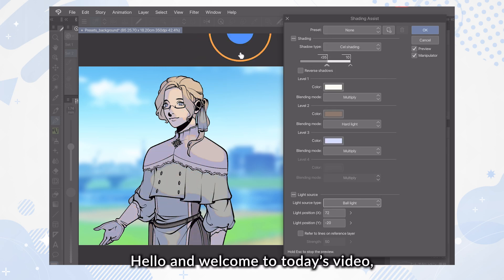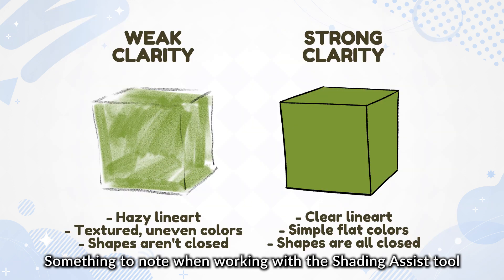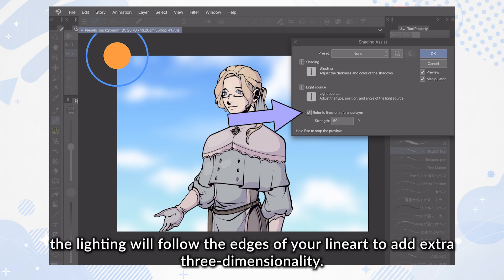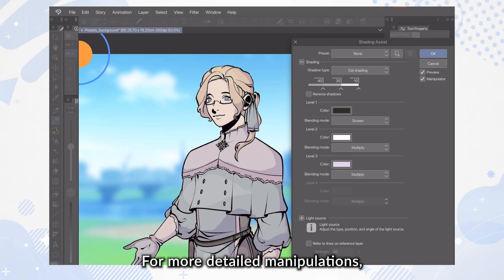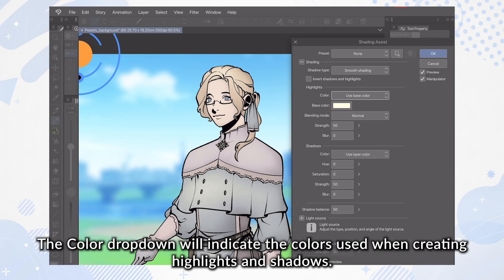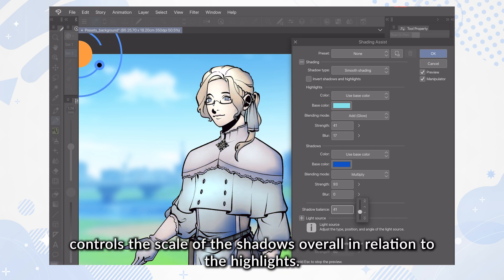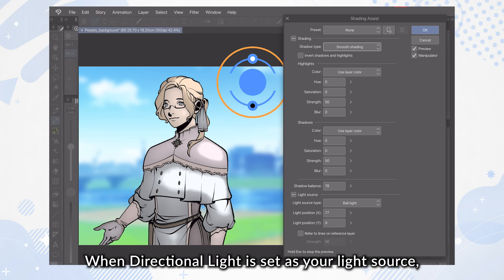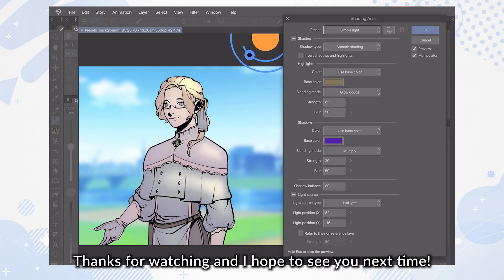Effortlessly create shading with Shading Assist! by Vampbyte | Clip Studio Paint Recommended Feature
In Clip Studio Paint's Studio Mode, the Shading Assist feature streamlines the process of adding light and shadow to your artwork based on the specific scene, such as morning, night, or backlighting. This course will teach you how to use Shading Assist effectively, make precise adjustments to align with the scene, and provide tips on using it as a drawing guide.

00:00 1. About Shading Assist
00:36 2. How to use Shading Assist
02:34 3. Using presets to suit your scene
03:13 4. Detailed settings and adjustments
05:22 5. Adjusting shadows with manipulators

Shading Assist is thoroughly explained in the article below:
Shading Assist: Quickly Create Breathtaking Light and Shadow －Ver.2.0－